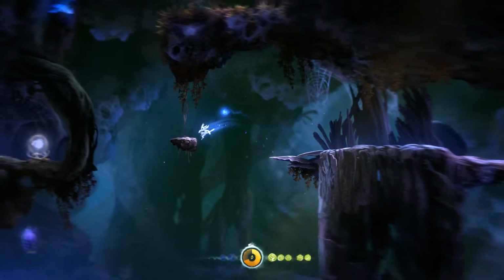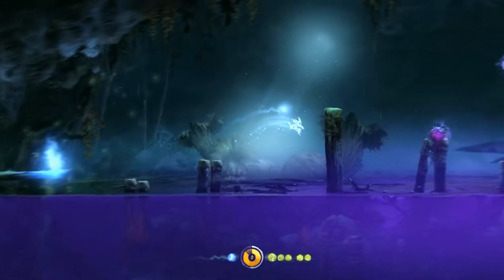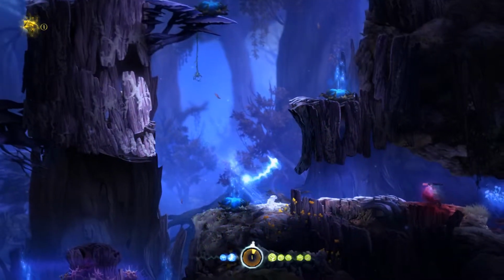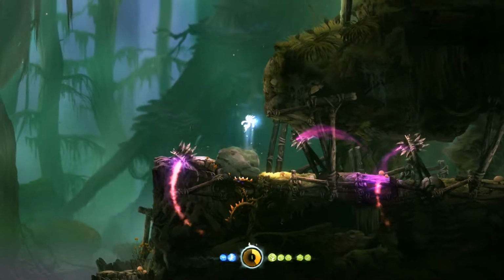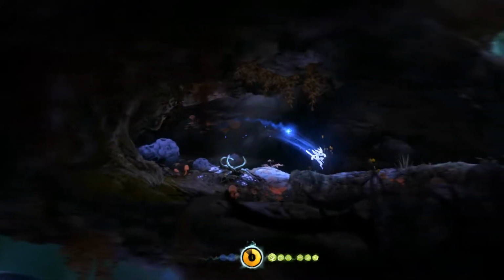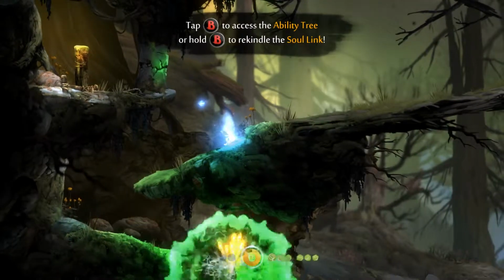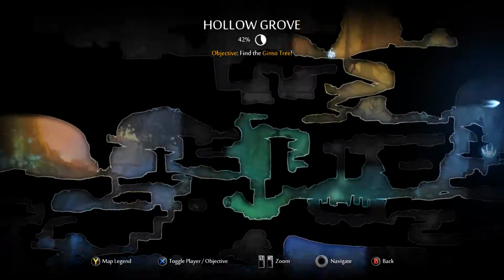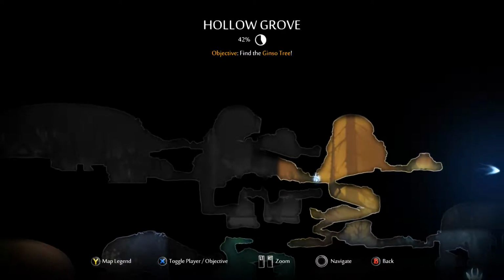THE SPIDER COVES - Ori and the blind forest #4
Welcome back to Ori and the blind forest, the definitive and magical edition. Today, we go on exploring the cruel place full of spiders and spikes. Can we make it through ?